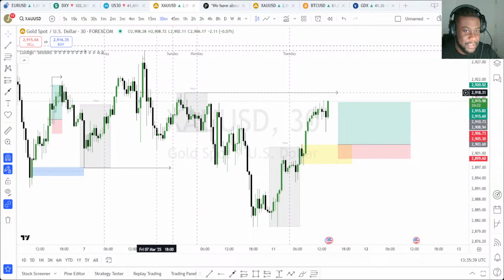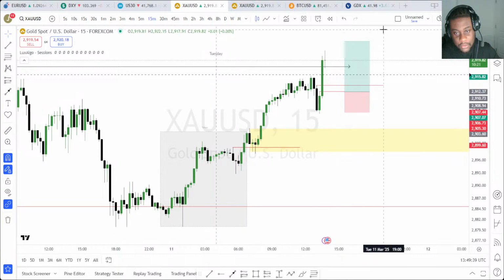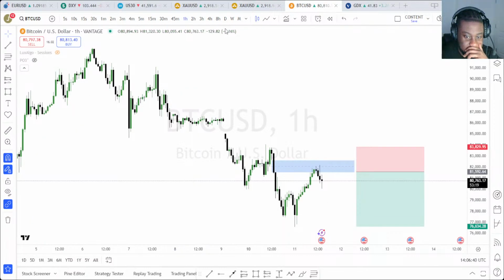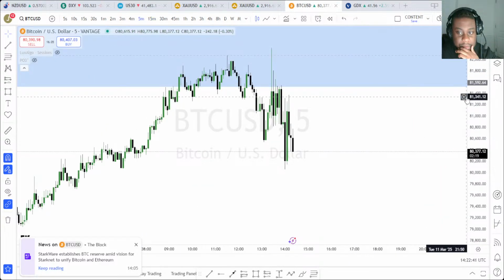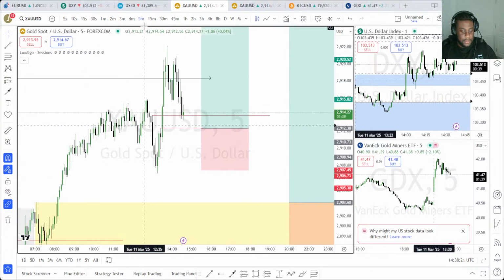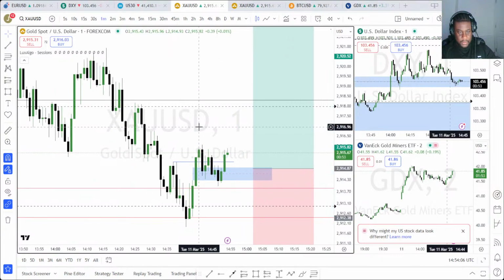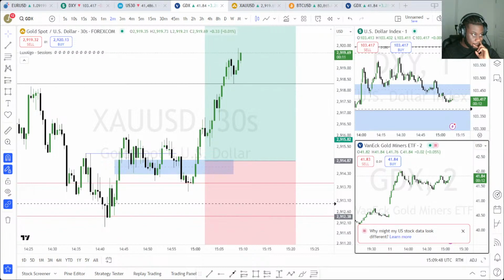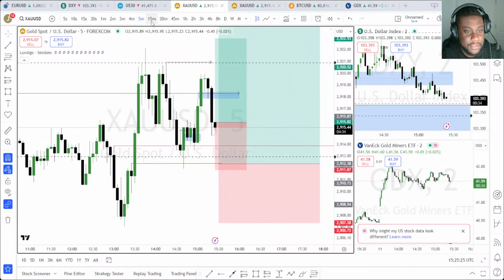Come Trade with me! - NY LIVESTREAM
Take a look at today's chart markups! What potential areas I am looking out for and more!